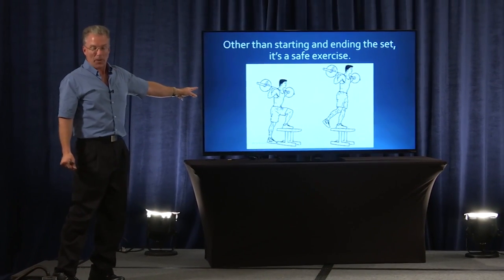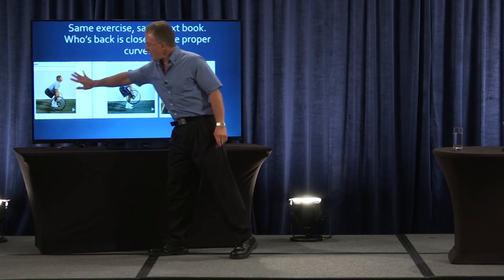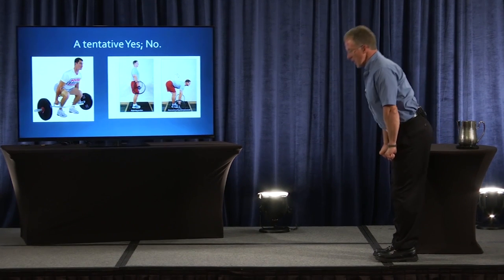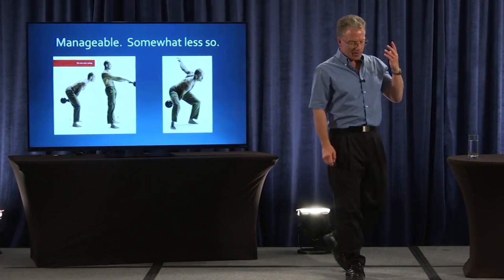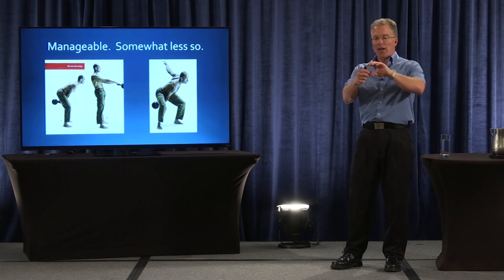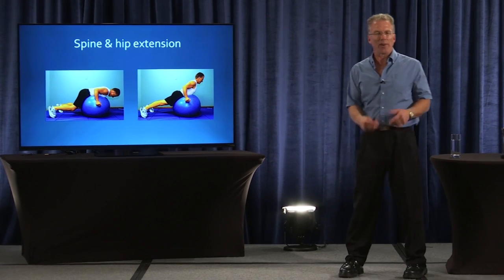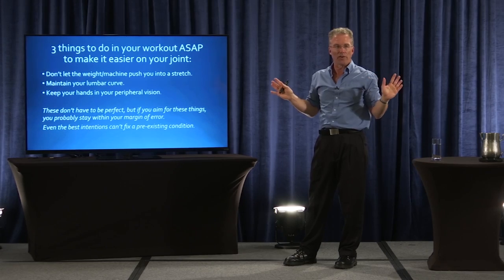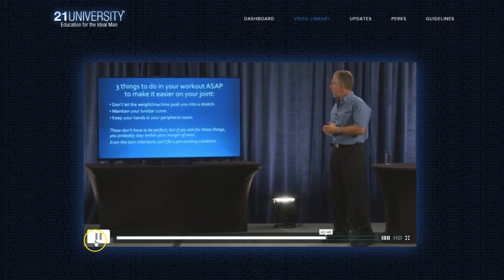Chapter 4 of 5 | Joint Friendly Fitness | Bill DeSimone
Bill DeSimone has spent several years applying biomechanics to weight training instruction, in order to minimize the risk of both crippling and cumulative injury.  This talk provides an overview of his approach, with special emphasis on exercises involving the spine, including the barbell squat, kettlebell swing, and deadlift.

In the full speech, you will learn:

-A five second trick for when you hit complete muscular failure.
-Why you should make exercises more difficult to perform.
-Three mental strategies to work through the discomfort of training.

About Bill:

Bill DeSimone is an experienced personal trainer, having started in 1983 at the Sports Training Institute in New York City, and now with his own studio, Optimal Exercise, in Cranbury, NJ. Along the way, he was certified by both the NSCA and ACE, and helped set up seminars on High Intensity Training in the mid-1990s.

His own training-induced injuries led to his unique approach, applying textbook biomechanics to conventional free-weight and machine instruction. He has presented this material in a manual, Moment Arm Exercise; in a series of videos on You Tube; at conferences for the NSCA, Club Industry, and most recently, Indy HIT (Bo Railey, Exercise Inc, Indianapolis) and HIT Resurgence (Luke Carlson, Discover Strength, Minneapolis); and as in-services for studio and gym staff.

Bill’s personal interest started with the muscle magazines of the 1970s, which led to Mike Mentzer and the High Intensity approach. He describes his training as “HIT influenced, not pure HIT”, because of other resources and activities.

In addition to the personal training, staff training, and presentations, Bill consults with individual trainees worldwide. Via video, Bill reviews the trainee’s form on the equipment available to the trainee and provides an email or telephone consultation.

Bill is married to Linda for over 25 years, and they live in central New Jersey with their two children, Matt and Amanda.